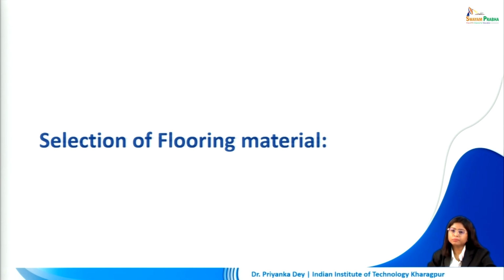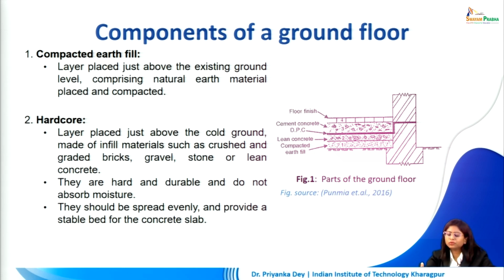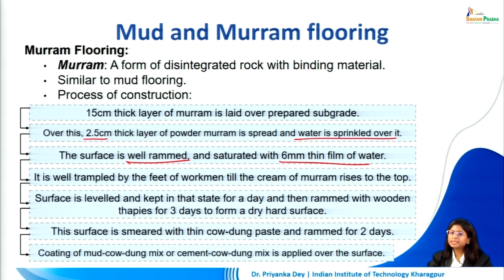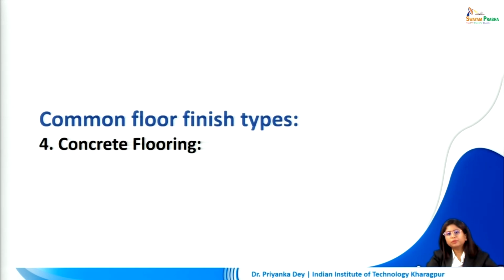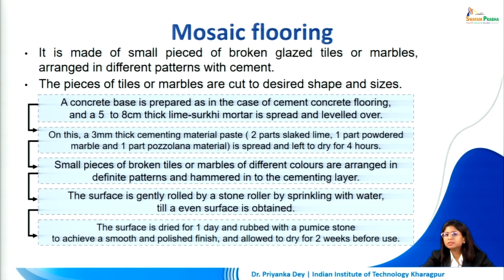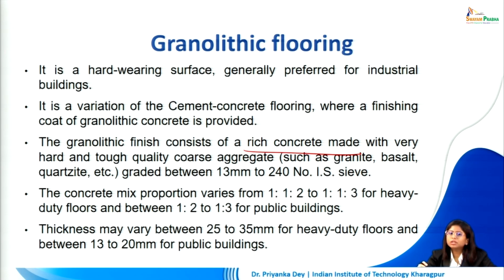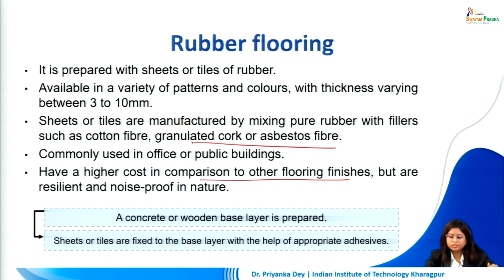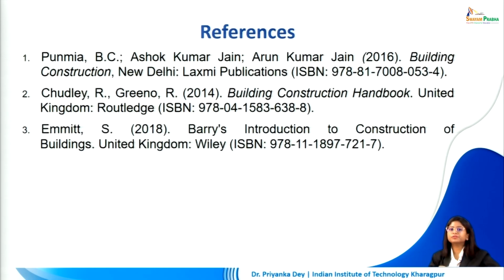Introduction to Ground Floors